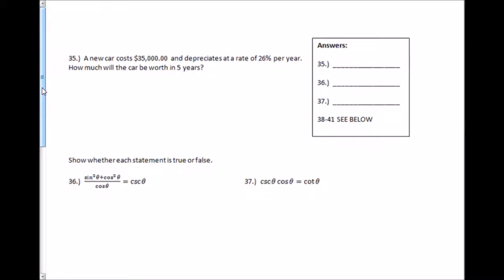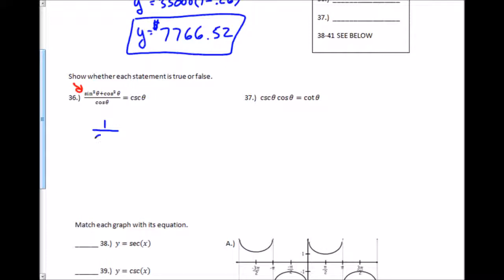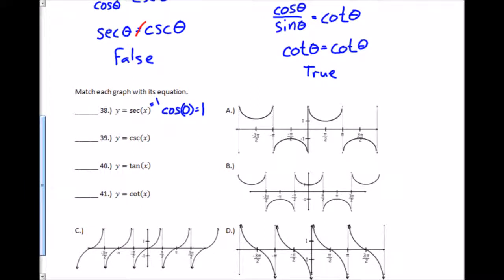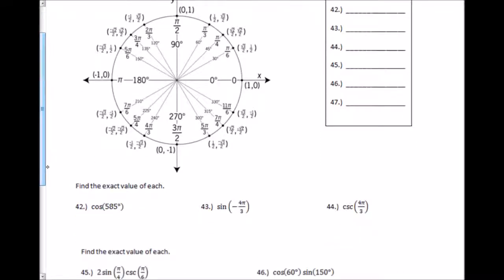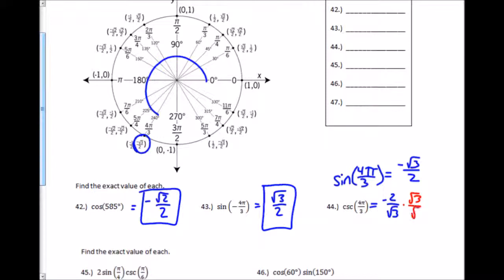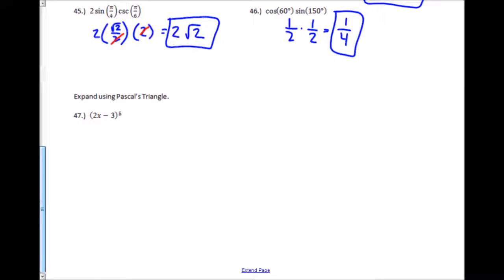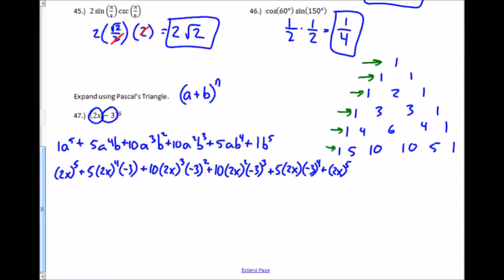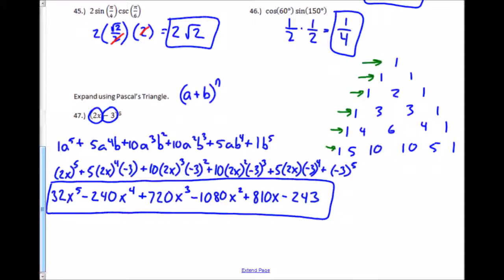Trig./Alg. Practice Final Exam #35-47